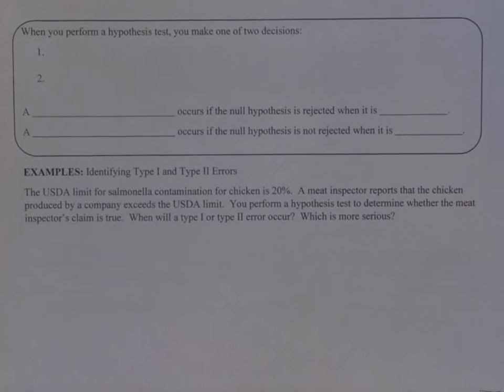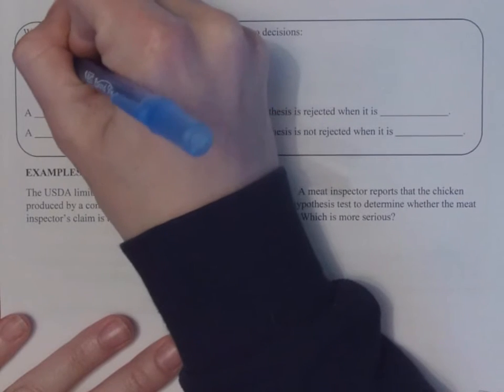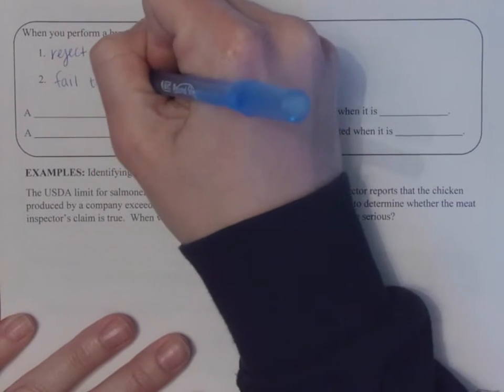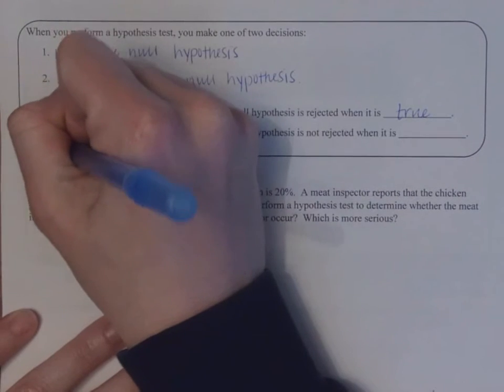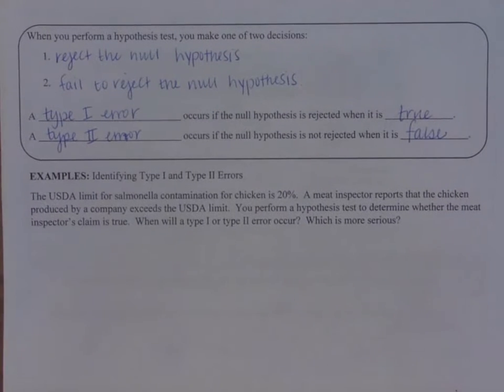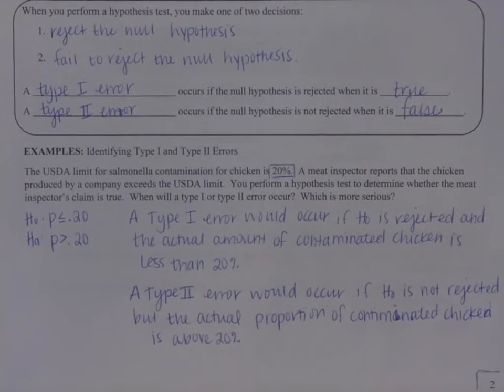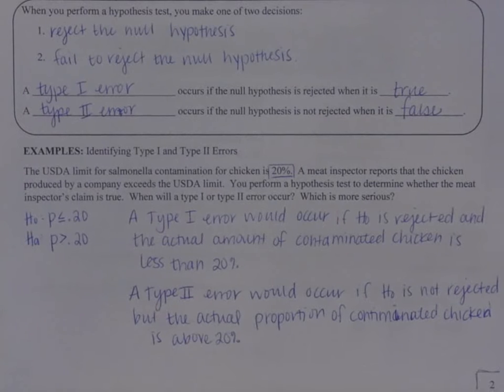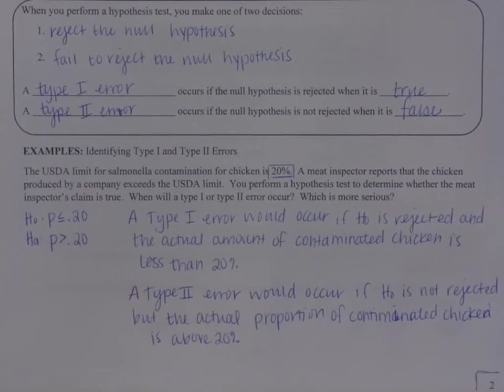Hypothesis Testing Intro - Video 2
This video is an extension of hypothesis testing introduction.  This teaches students about the different types of errors you can make when it comes to rejecting or failing to reject hypotheses incorrectly.